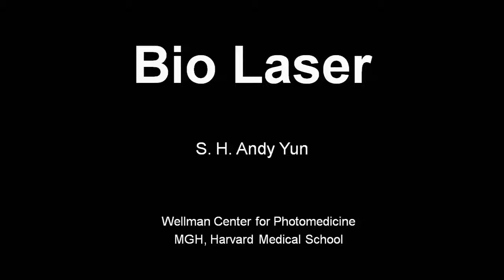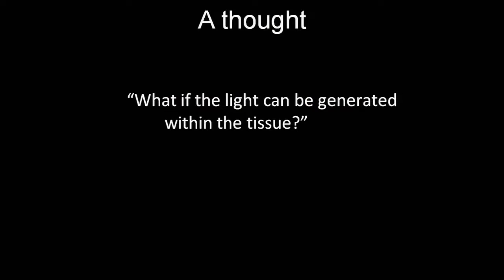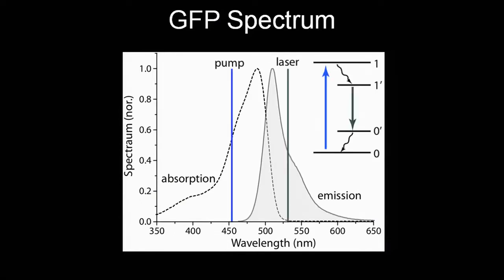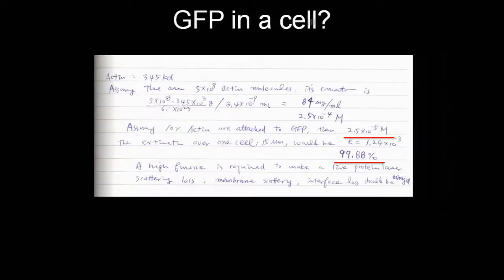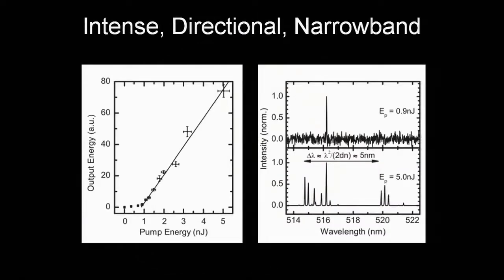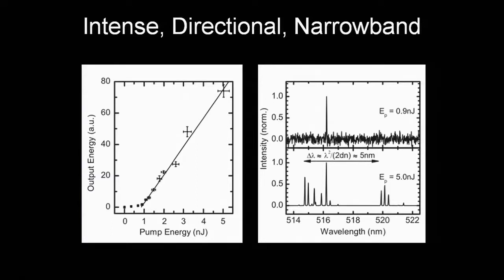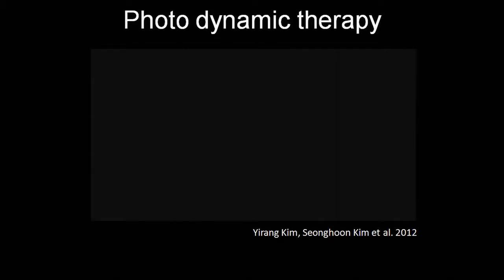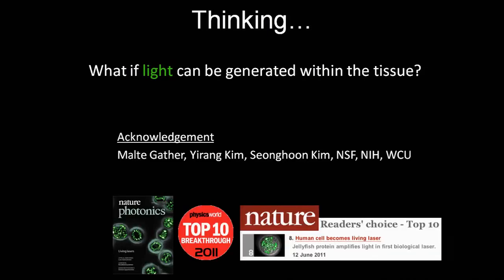Bio Laser - Andy Yun's presentation at SPIE BiOS Hot Topics during Photonics West 2012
From the BiOS Hot Topics presentation at SPIE Photonics West 2012.  Andy Yun from Harvard University and Massachusetts General Hospital gives his presentation titled "Bio Laser".